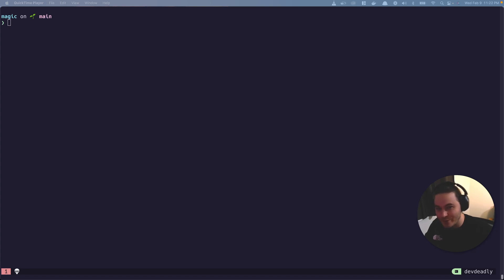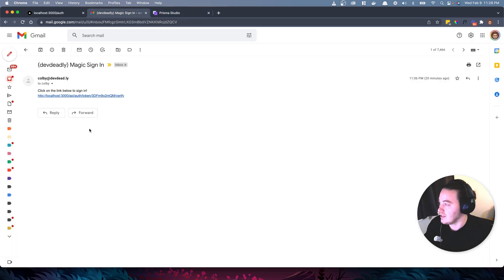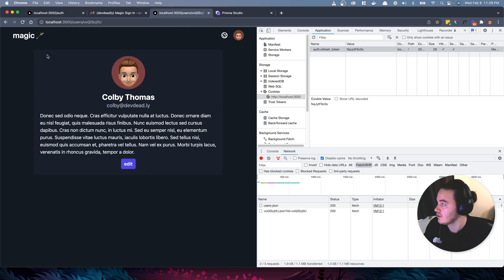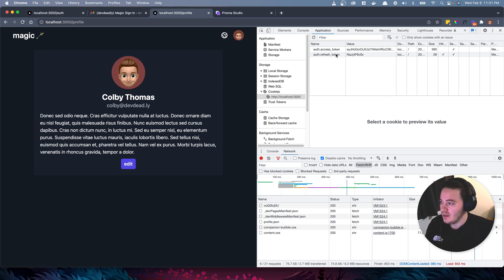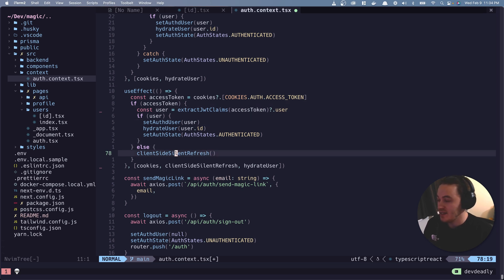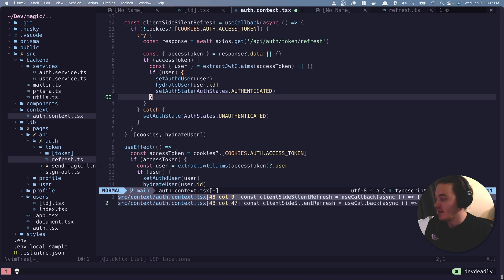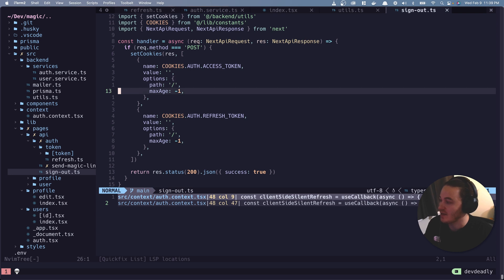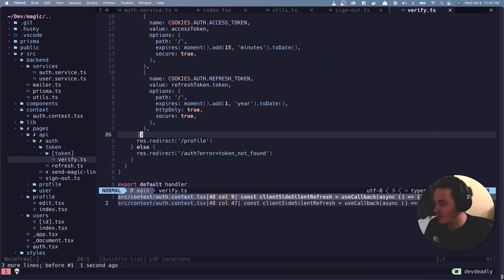Next.js Magic Link Authentication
0:00 intro
0:47 walk-through
7:22 client-side refresh
11:46 server-side refresh